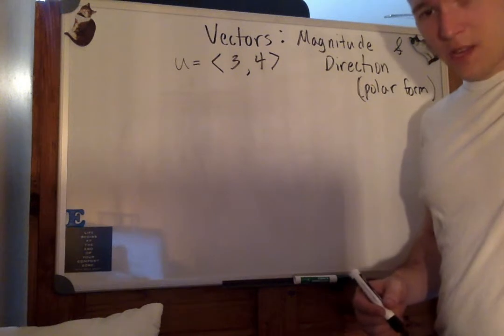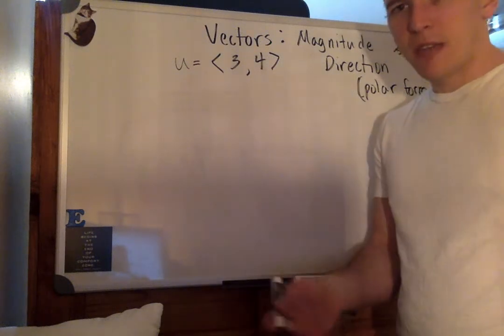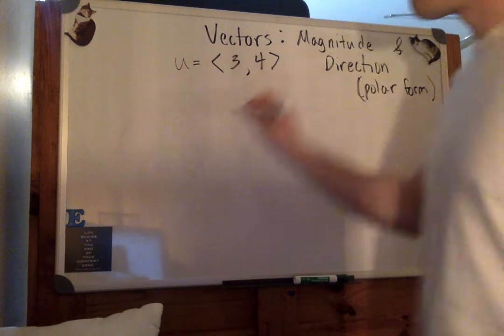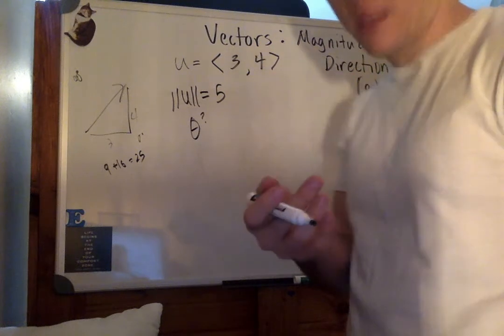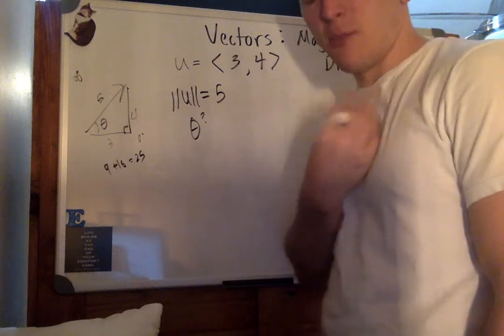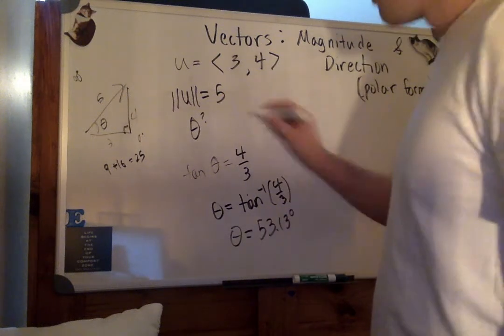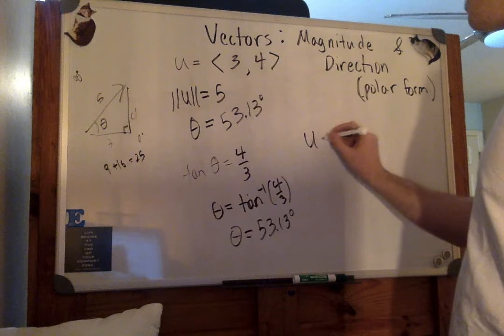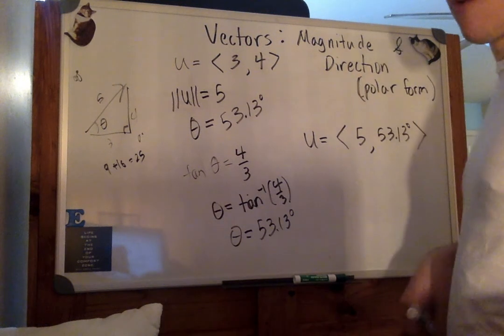Vectors: From Rectangular to Polar